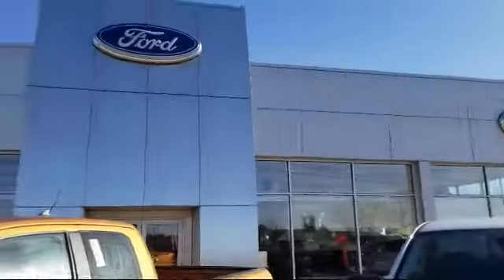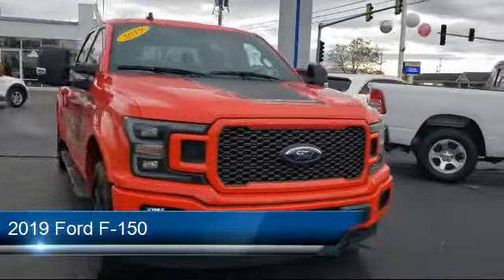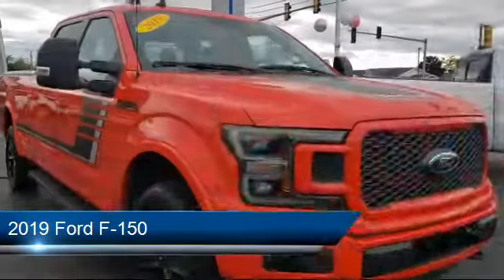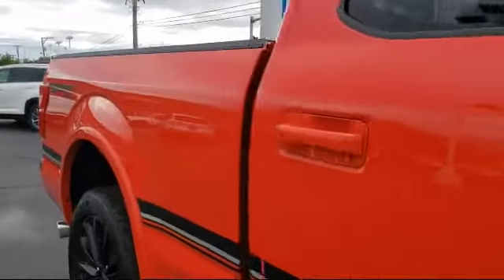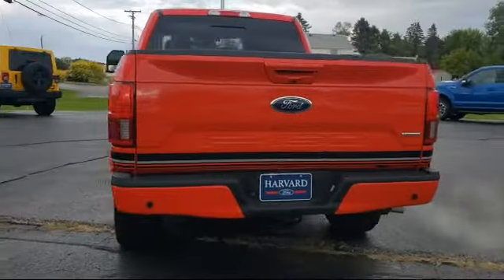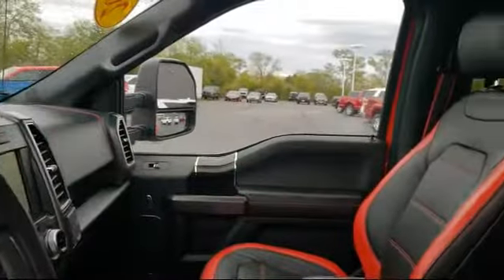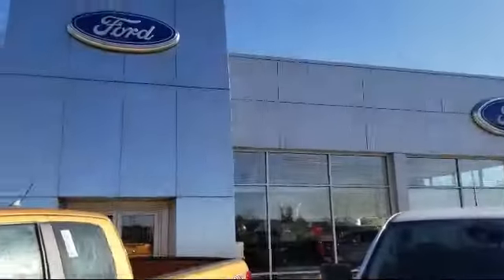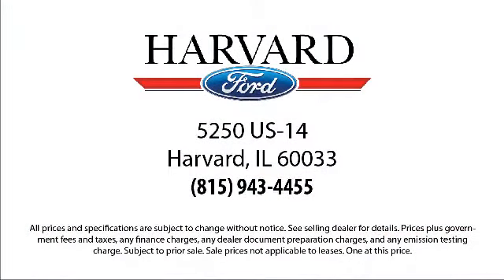2019 Ford F-150 Harvard Woodstock Belvedere Beloit Rockford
2019 Ford F-150 Stock Number: P4199 Vin:1FTFW1E46KFC21113.

Harvard Ford
5250 S. US Highway 14